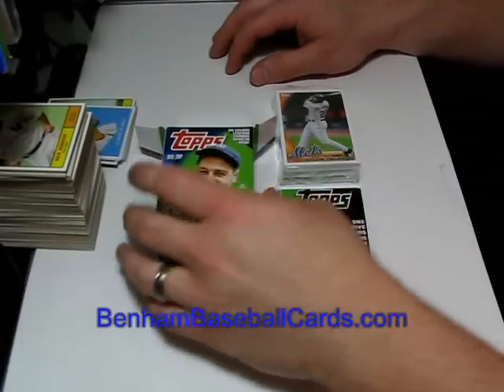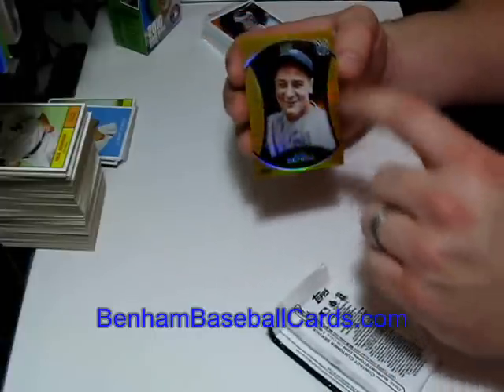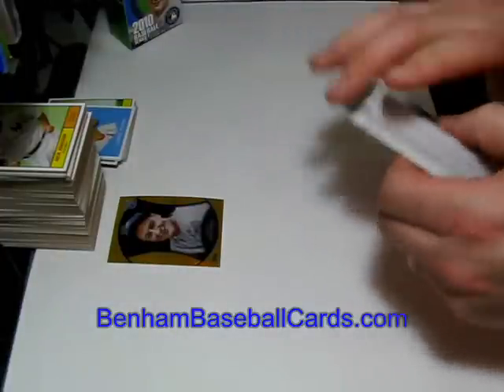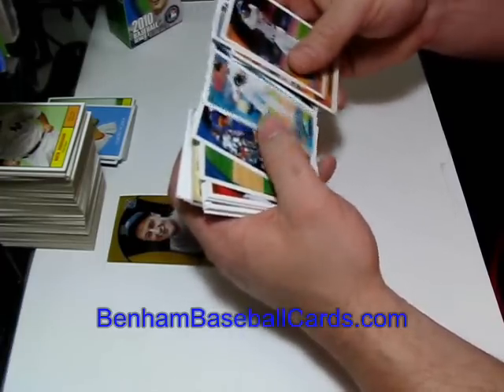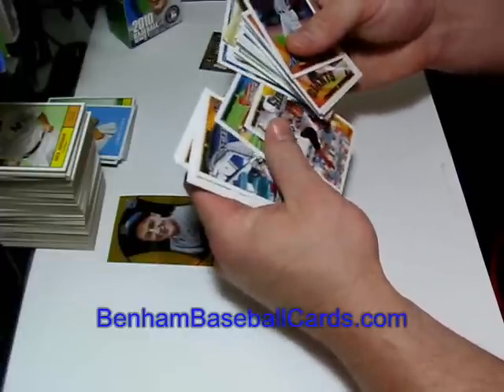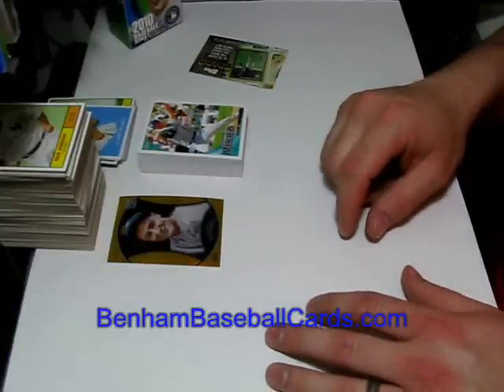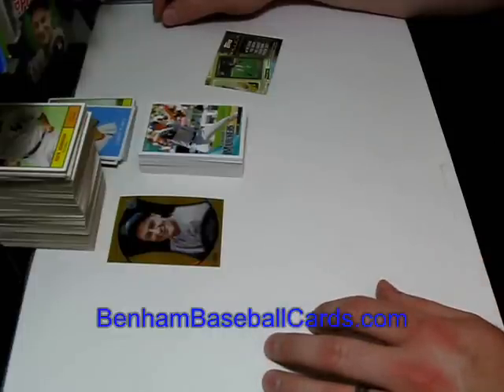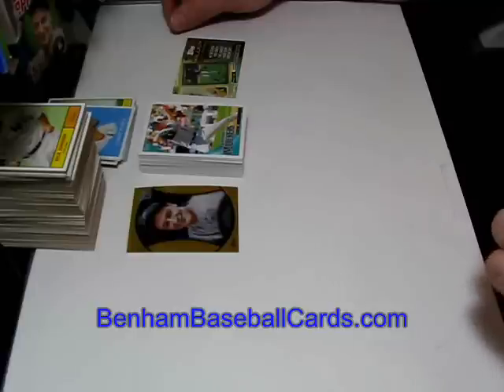#78 - 2010 Topps Baseball Cards - Target Cereal Box Break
If you are interested in purchasing any of the sports cards featured in my videos, or are interested in the prices for my cards, please go to see if the cards you want are still available.